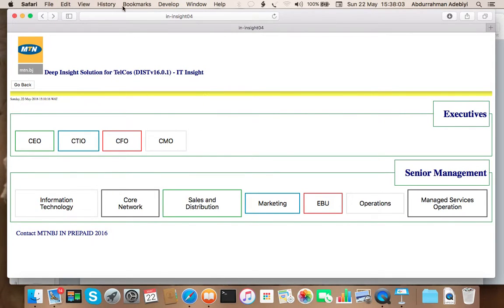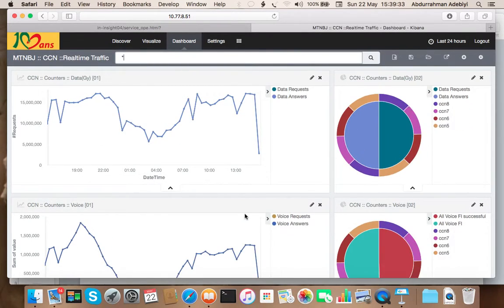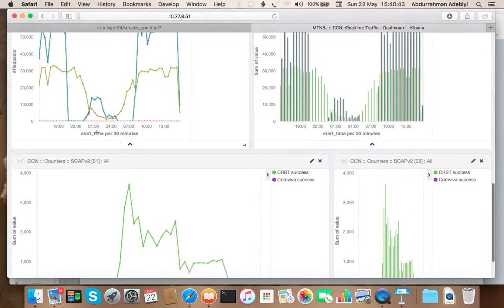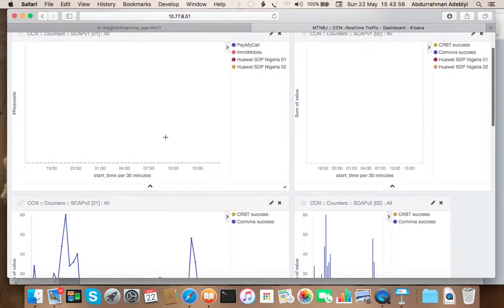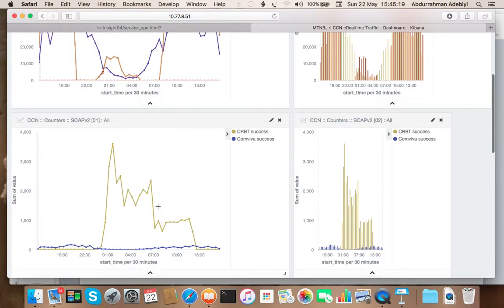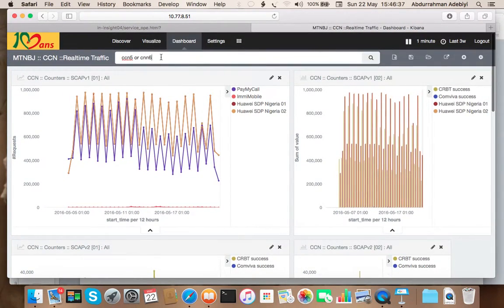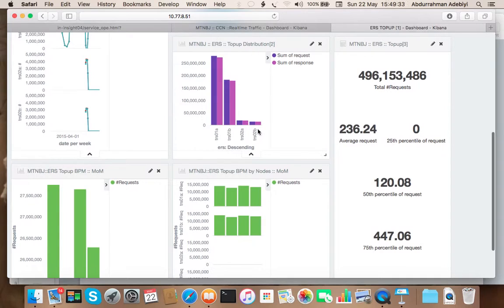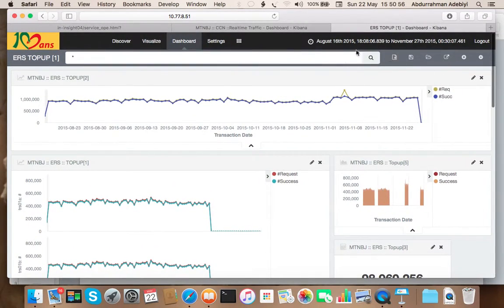Demo DIST portal and tool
Portal and Tool Demo Presentation